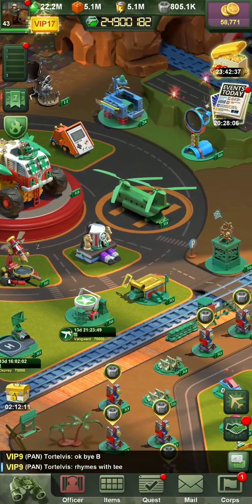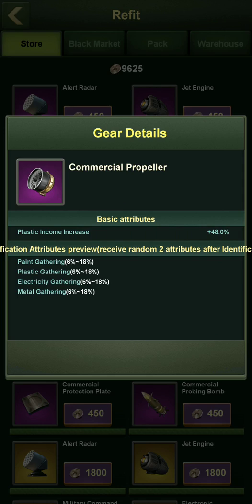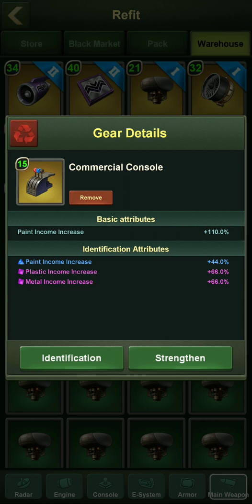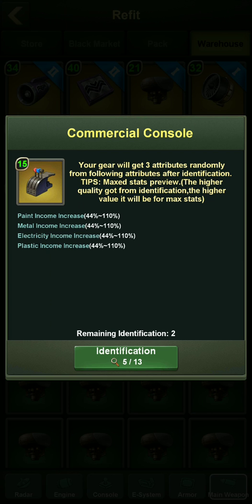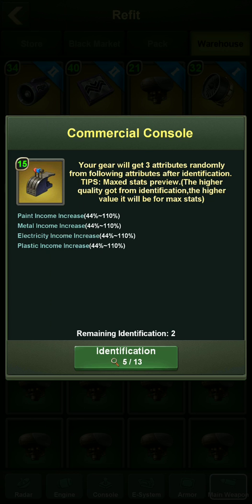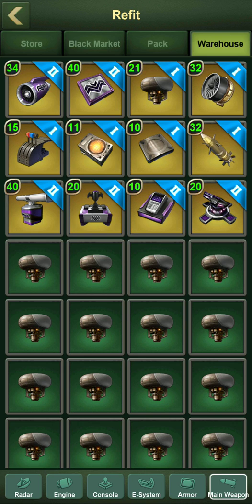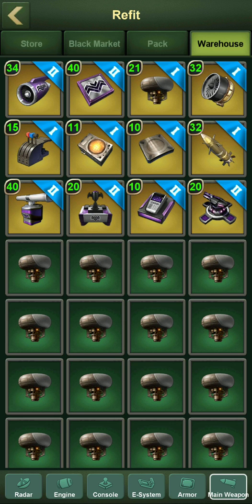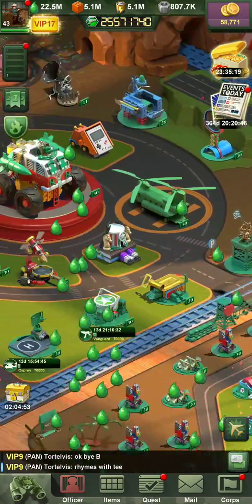How to use airforce gear in AMS (army men strike)